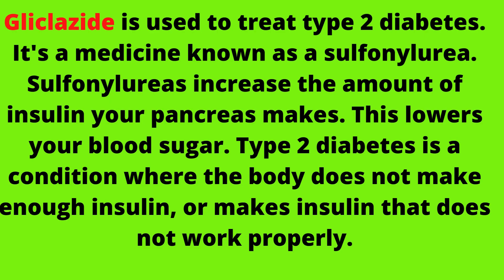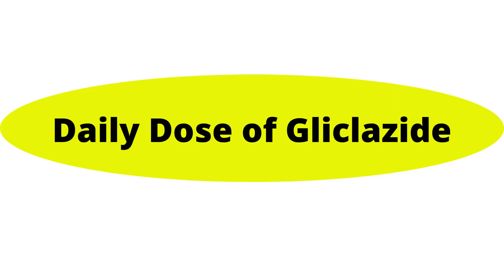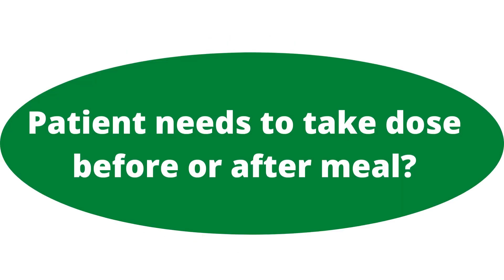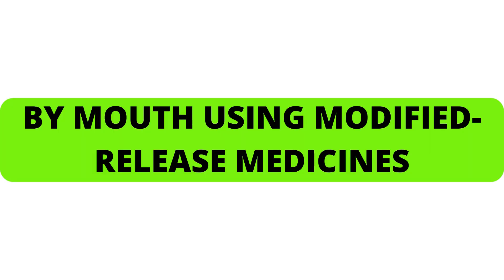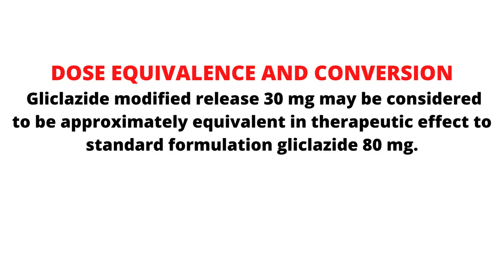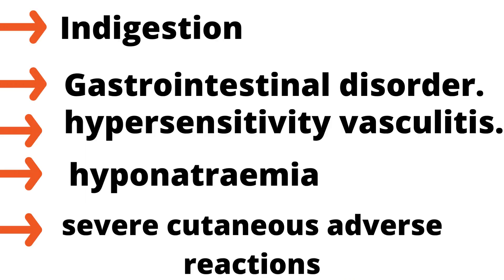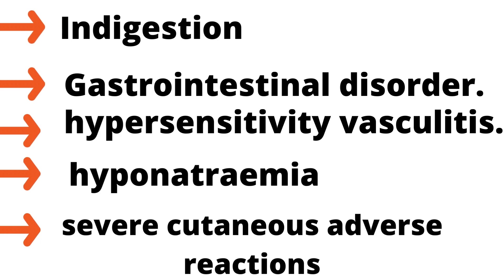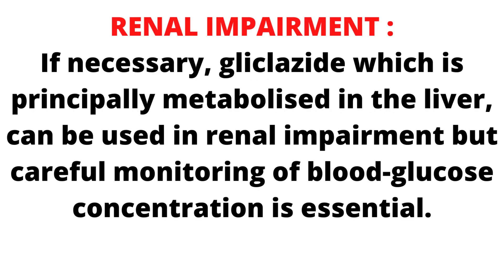Diamicron MR tablets | Gliclazide tablets | Sulfonylureas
Vitamin D Sources , deficiency symptoms , Dosage ,Hypervitaminosis D etc